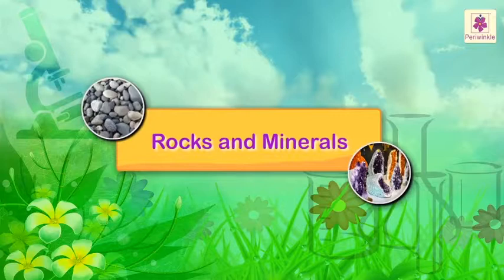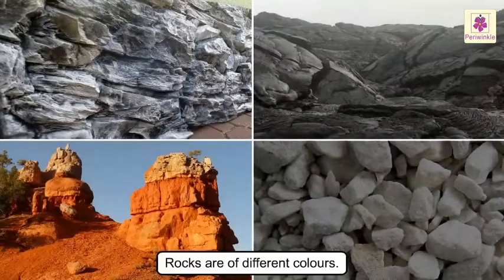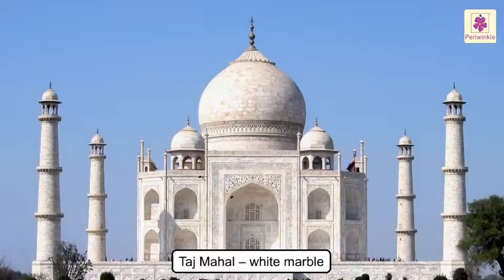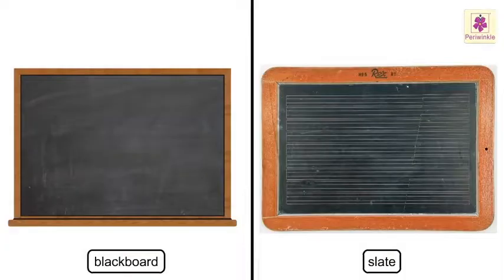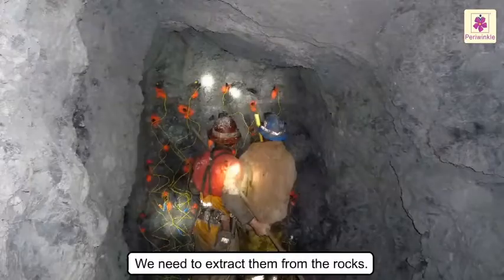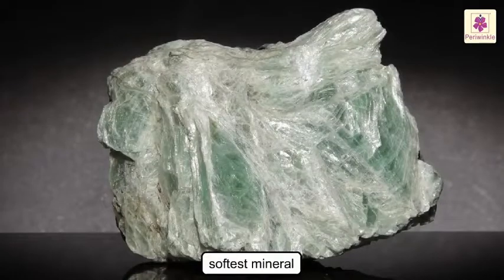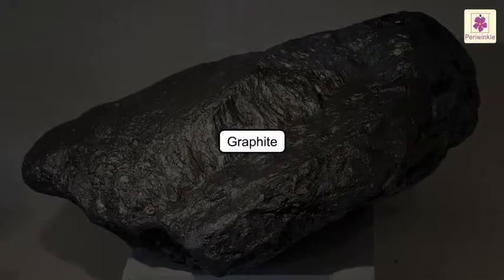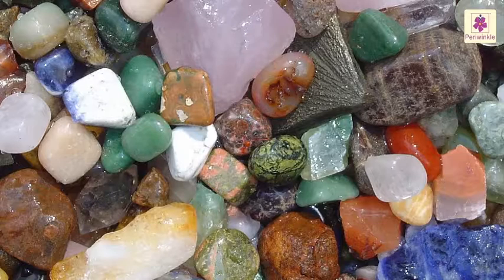Rocks and Minerals | Science Grade 2 | Periwinkle